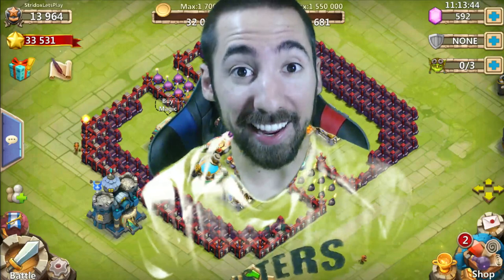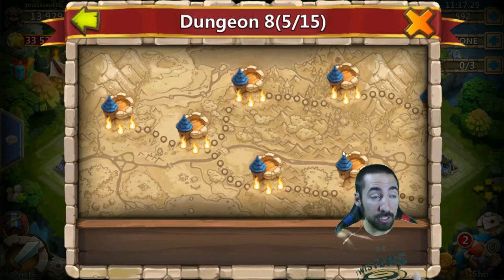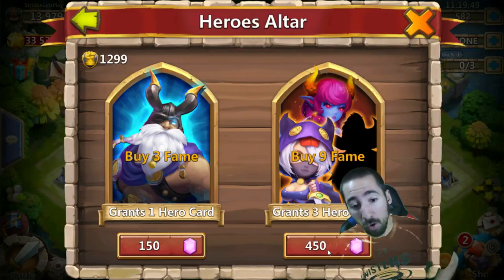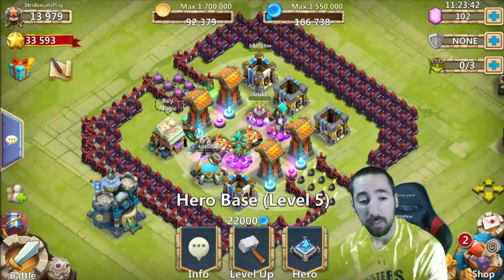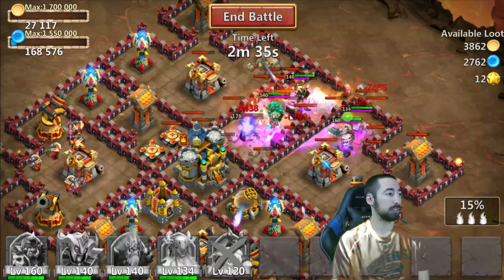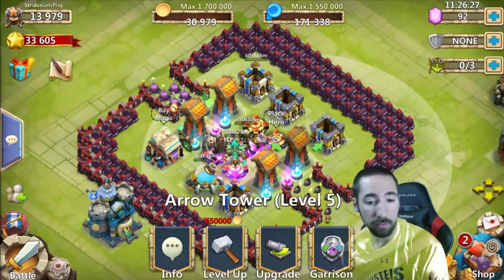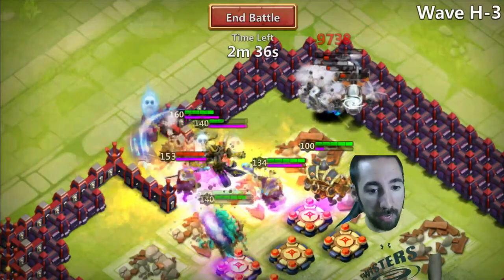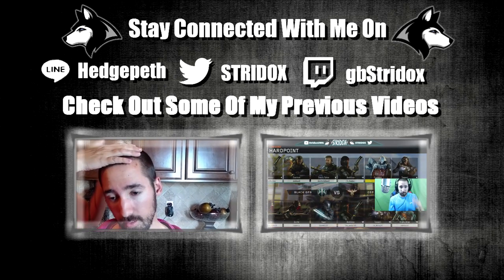Castle Clash Lets play with Stridox Ep 36 ( Aries or Thunder God?? )